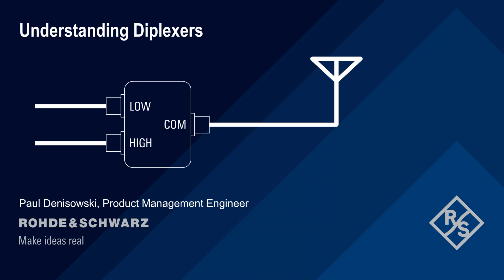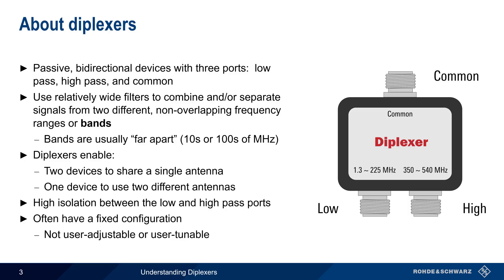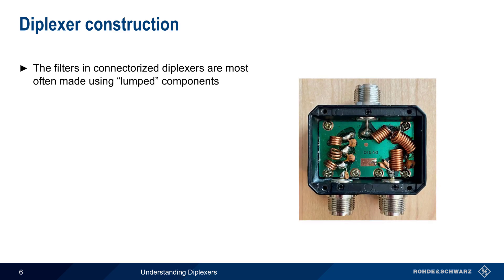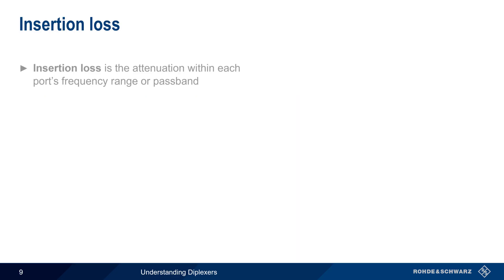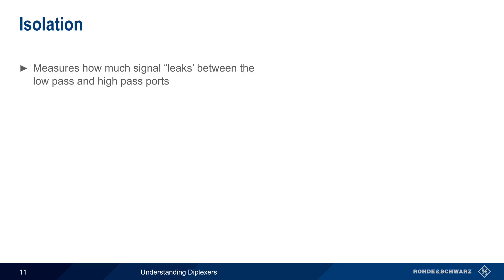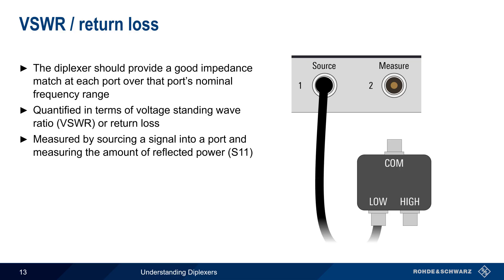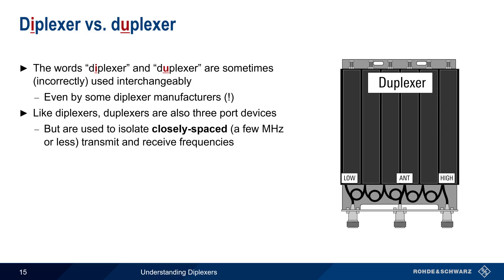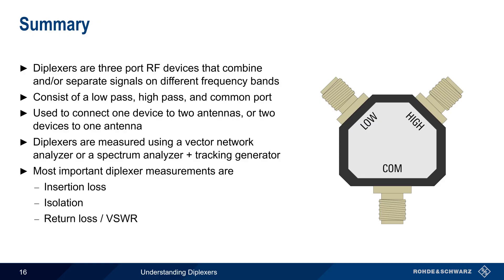Understanding Diplexers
Diplexers allow either two devices or ports to share a single antenna or allow one device to split its signal across two antennas.  This video explains the basics of diplexers, how they are used, and how they are measured.  A short explanation of the difference between diplexers and duplexers is also included.

Timeline:
00:00 Introduction
00:16 Suggested viewing
00:38 About diplexers
02:10 How diplexers are connected
02:54 Aside: about multiplexers
03:55 Diplexer construction
04:48 Measuring / characterizing diplexers
05:36 Common diplexer measurements
05:56 Insertion loss
06:52 Insertion loss – example
07:48 Isolation
08:49 Isolation – example
09:28 VSWR / insertion loss
10:20 Return loss – example
11:12 Diplexer vs. duplexer
12:52 Summary